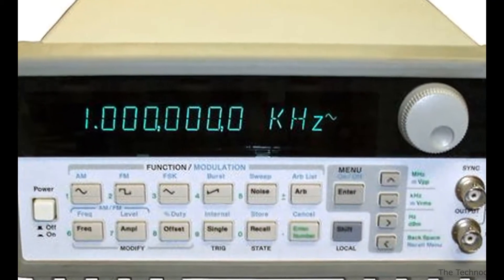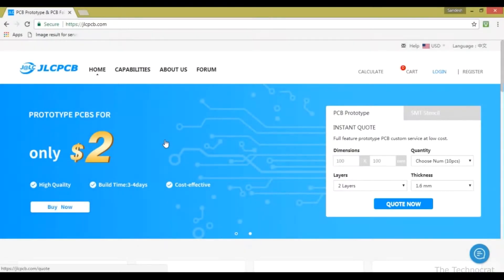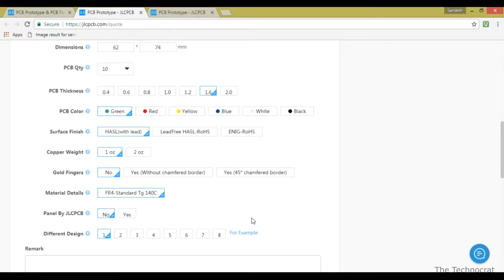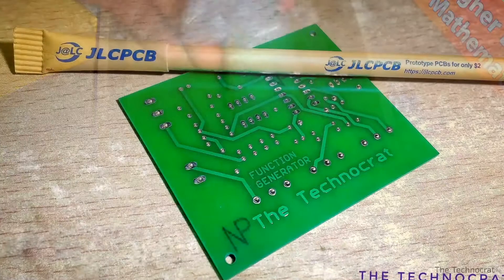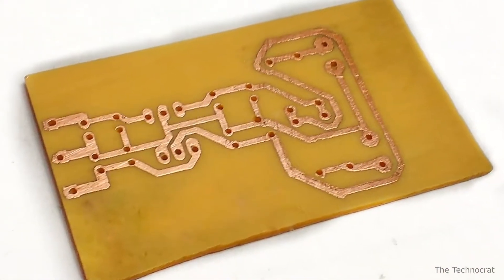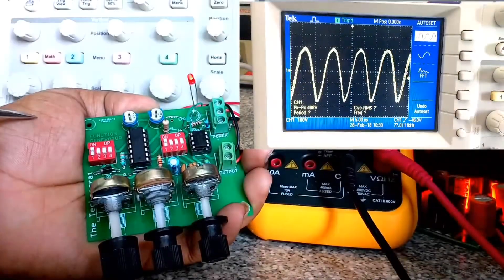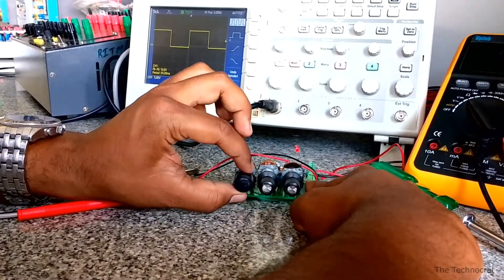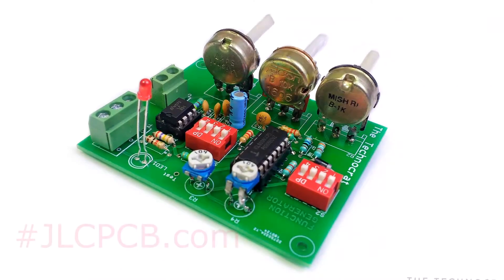How to make a Signal Generator | Function Generator DIY| Sine,Triangle and Square Waveforms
This video demonstrates how to build a crude signal generator with variable frequency, amplitude and duty cycle.
This circuit is built around the waveform function generator IC 8038 capable of generating frequencies up to 300 KHz. My circuit is designed to generate signals up to 100 Kilo-hertz.

I will upload the gerber files, circuit diagrams and parts list in my instructables page. You may use my gerber files to order PCB online or use the eagle files to fabricate PCB on your own.

Function generator is one of the important devices in laboratory when it comes to generating electrical waveforms like sine, triangle,square or pulses over a range of frequencies, amplitude and duty cyle.
It can be used to generate test signals for audio amplifiers, generate clock signals for digital circuits, PWM signals for MOSFET or transistor circuits and this list goes on..

I have tested this circuit and works well for frequencies up to 100 KHz. The  problem is that you will need a Oscilloscope to measure the frequency and amplitude. So I am planing to build a circuit for measuring output of function generator with a Display.

Please follow this link to download the Gerber and Eagle Schematics.

H S Sandesh Hegde
The Technocrat Youtube Channel